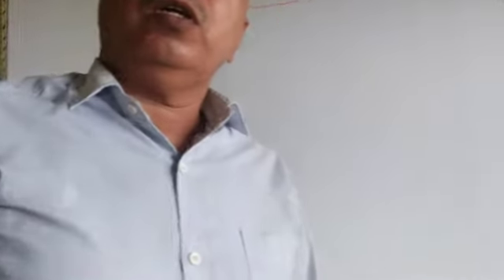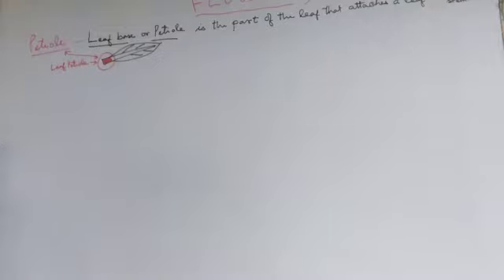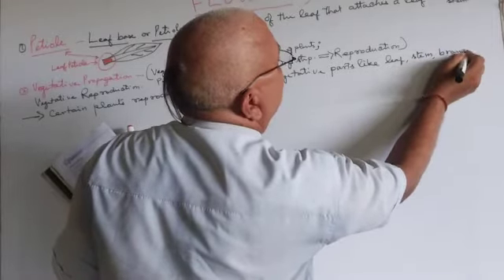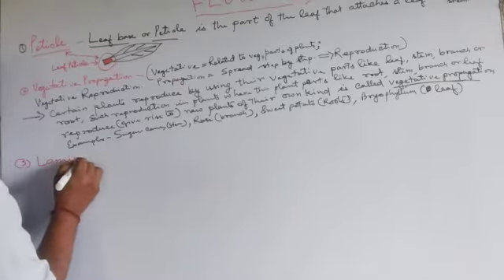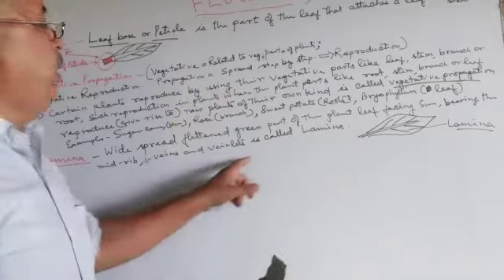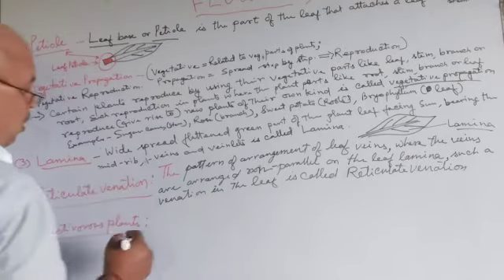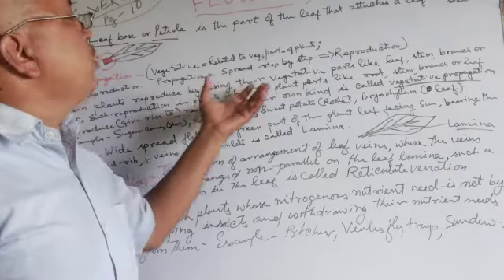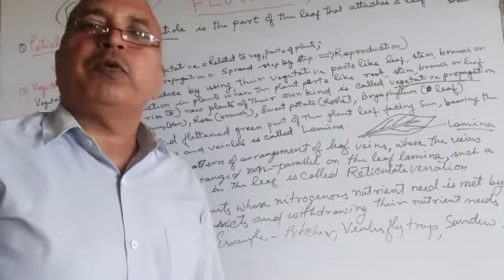plant leaf Function